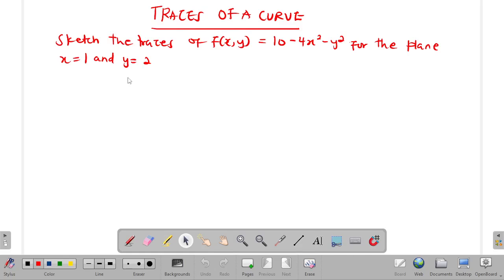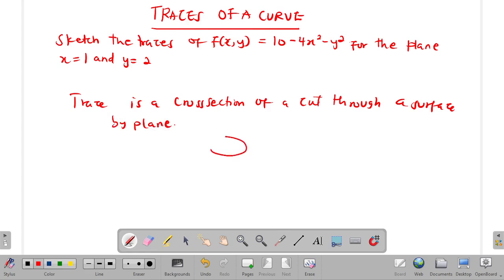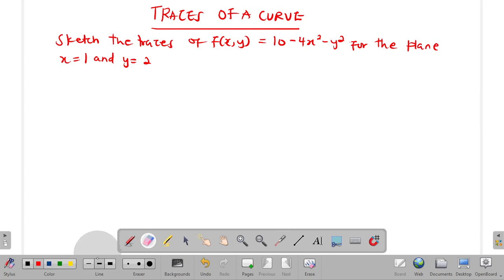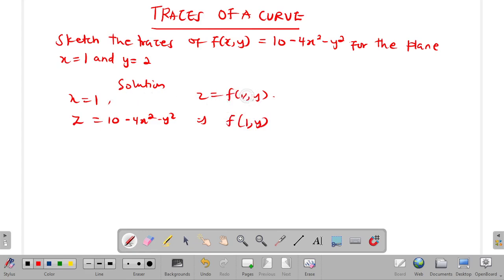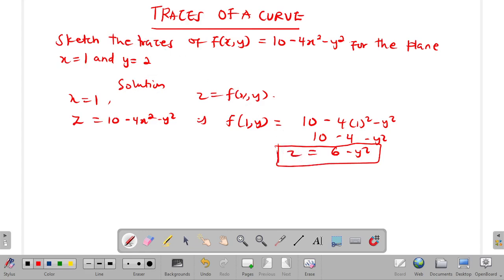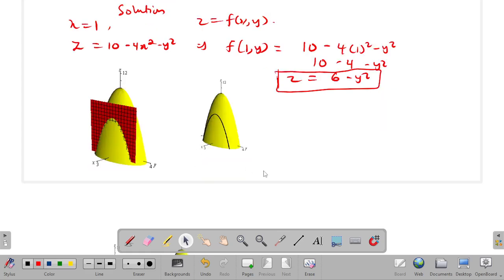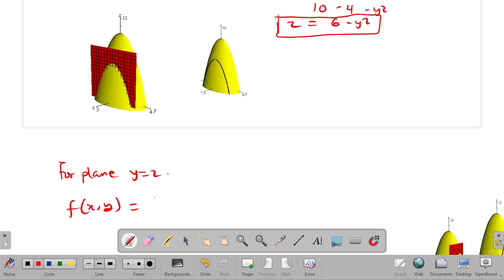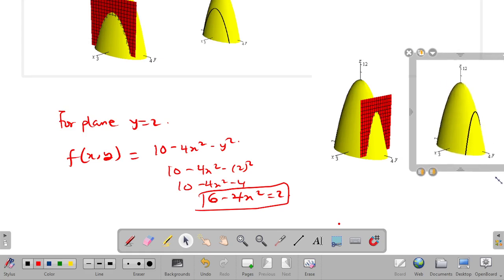How to determine and sketch the traces of a multivariable function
Understanding traces of multivariable functions made simple!

In this video, we explain how to find and interpret traces (cross-sections) of multivariable functions step by step. You’ll learn how slicing a 3D surface with planes helps reveal the shape and behavior of the graph.

We cover traces parallel to the xz-plane and yz-plane, solve several examples, and explain how traces help in visualizing complicated surfaces in multivariable calculus.

If you struggle with graphing functions of several variables, this lesson will make things much clearer.

🔥 What you’ll learn:

What traces of multivariable functions are
How to find traces by fixing variables
Understanding cross-sections of 3D surfaces
Traces in the xz-plane and yz-plane
How traces help graph multivariable functions

📌 Topics covered:
traces of functions, multivariable calculus, cross-sections, graphing surfaces, functions of several variables, calculus 3, vector calculus, 3D graphs, traces in xz plane, traces in yz plane, engineering mathematics

💡 Perfect for:

Anyone learning 3D graphing and multivariable functions

🚀 By the end of this video, you’ll confidently determine and interpret traces of multivariable functions.